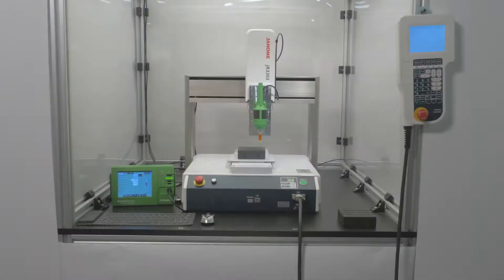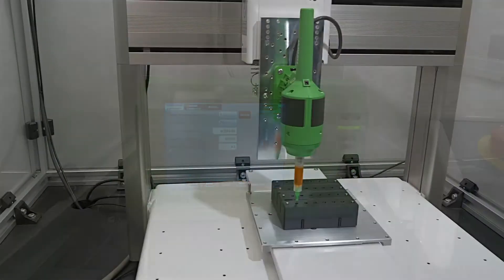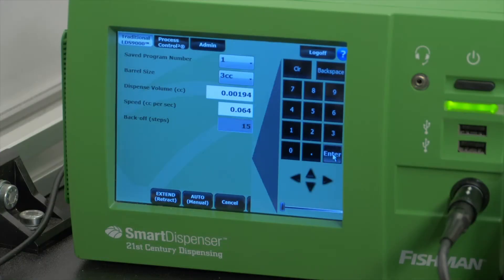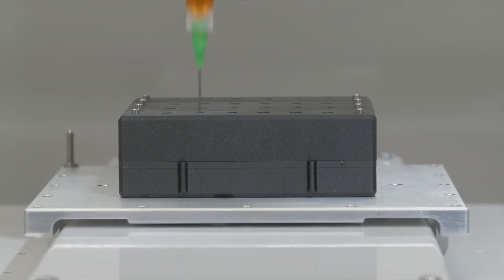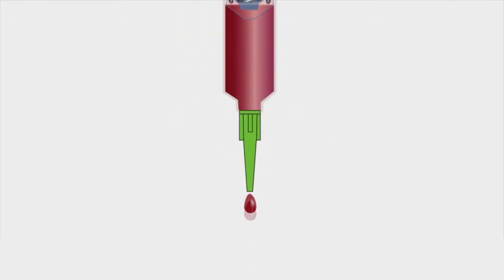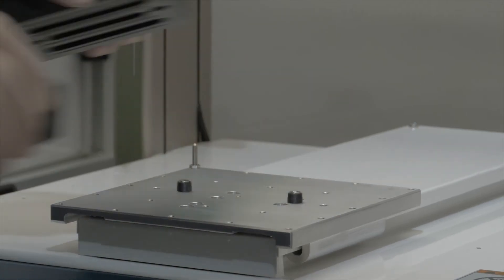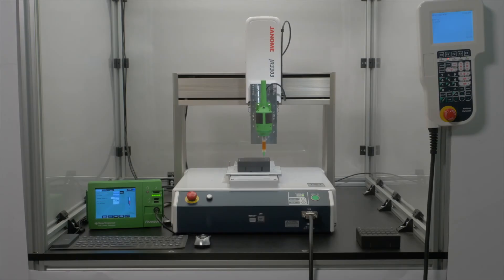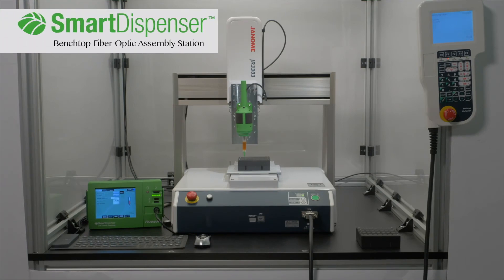How to Automate Your LC, MT or SC Fiber Optic Connector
The SmartDispenser Benchtop Fiber Optic Assembly Station automates your LC, MT, or SC fiber optic connector assembly process  for efficient fiber optic assembly.

Combining the SmartDispenser’s AirFree® fluid dispense technology with the patent pending LC/MT/SC Connector Mount and the precision of Fishman’s benchtop robot provides the process control required to automate the fiber optic cable assembly process.

Automation of the process standardizes performance work station to work station and facility to facility while reducing rejects, rework and wasted fluid, thus increasing production yields as well as the bottom-line.  It's truly an enterprise-wide solution.